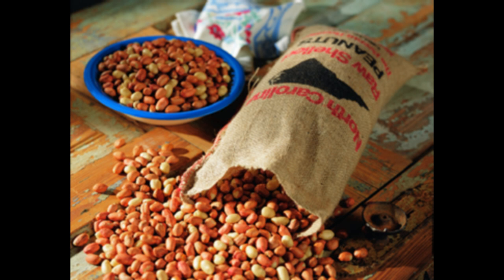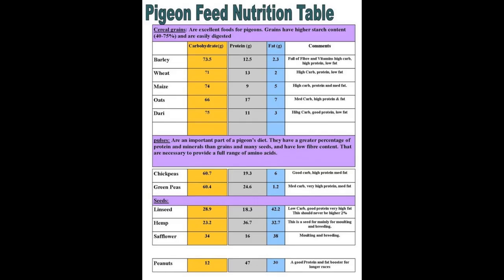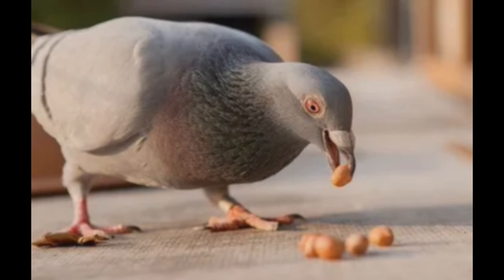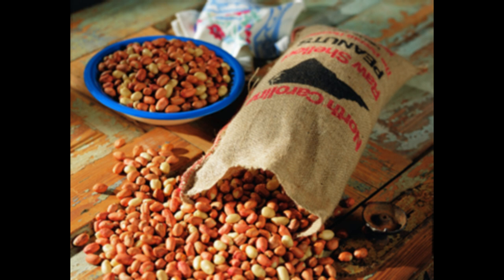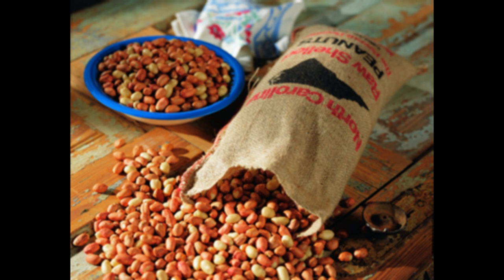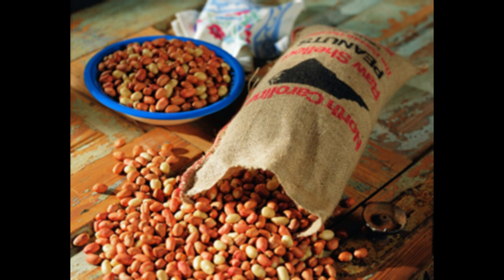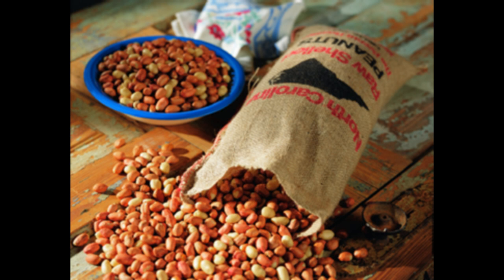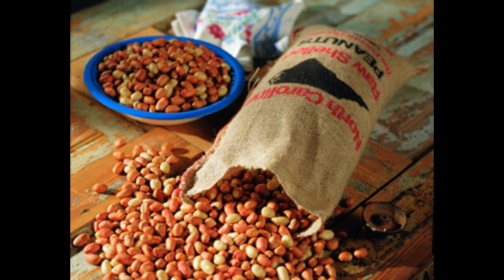racing pigeons and peanuts the facts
B12

 multi vit

Electrolyte Powder

pigeon grit

racing pigeons
homing pigeons
pigeons
racing pigeon
fancy pigeons
racer pigeon
breeding pigeons
fancy pigeon
raising pigeons
long distance
training pigeons
old birds
young birds
homing pigeon
bird eggs
breeding
pigeon
pigeon racing
birds
off color pigeon
pigeon race
pigeon fancier
racing pigeon loft
pigeon loft
domestic pigeons
game birds
natural tonics
garlic press
garlic oil
fresh garlic
internal parasites
natural remedies
garlic cloves
pigeon fanciers
garlic powder
pigeons body